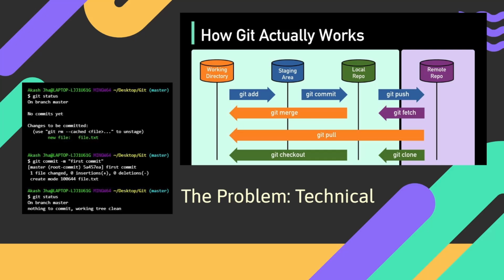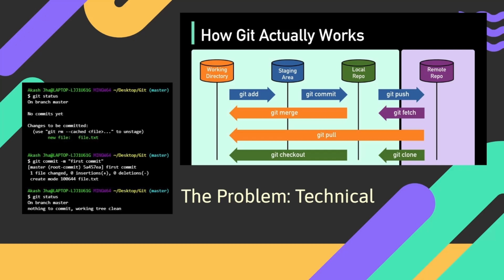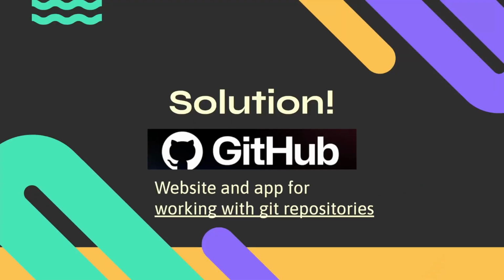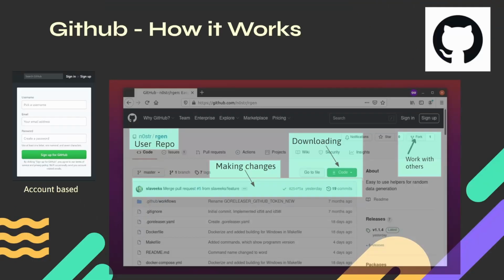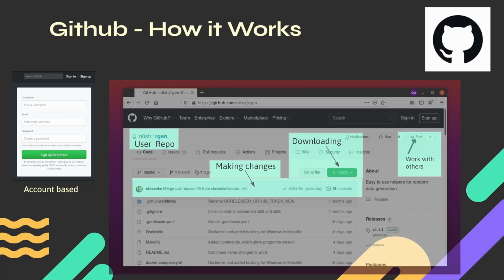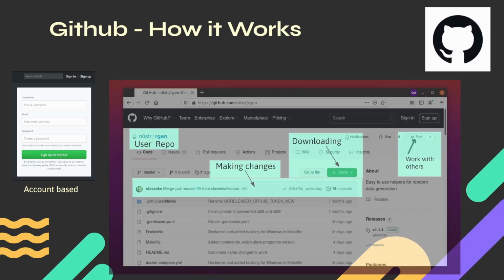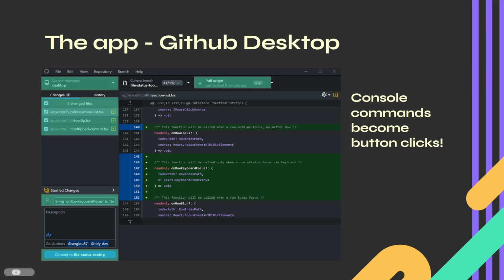FRC Programming - Section 1.2+: What is GitHub?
This video covers section 1.2+ of the FRC Programming course.